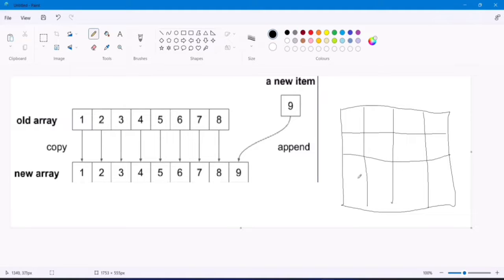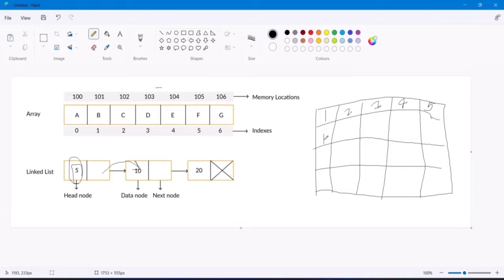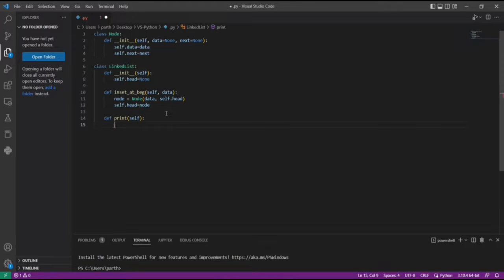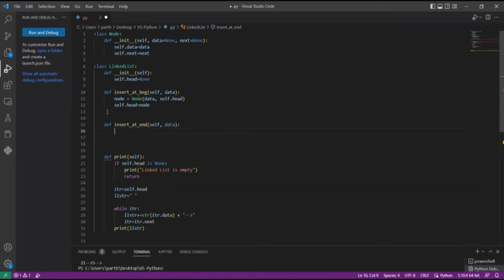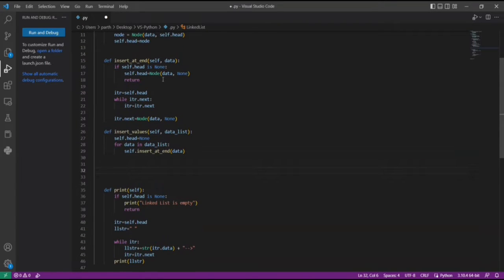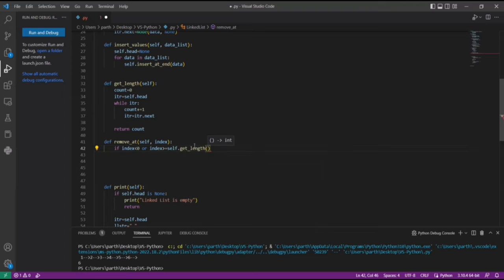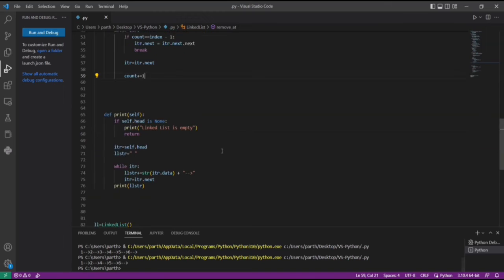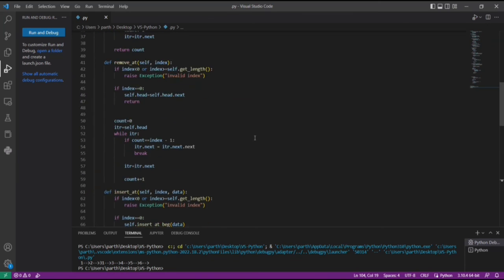Linked Lists in Python(Implementation)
A noob trying to learn